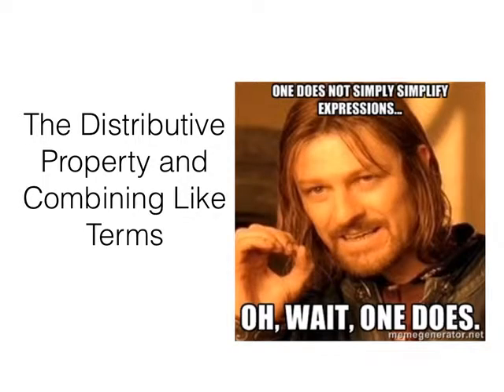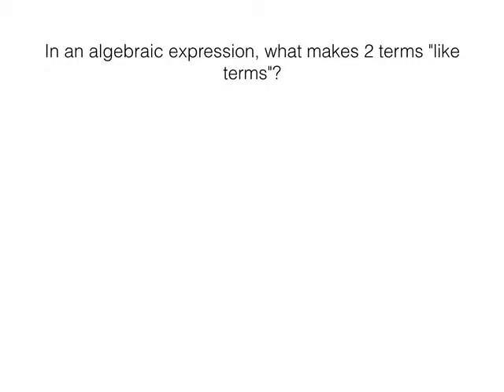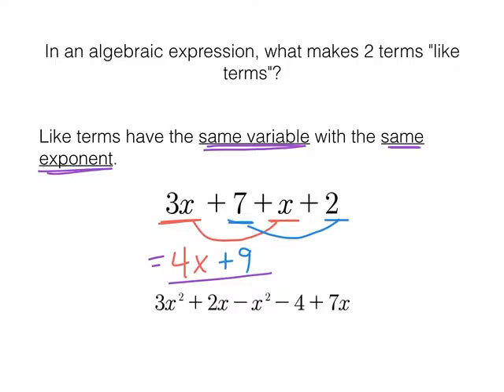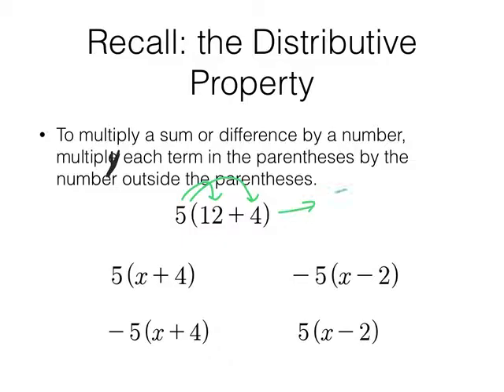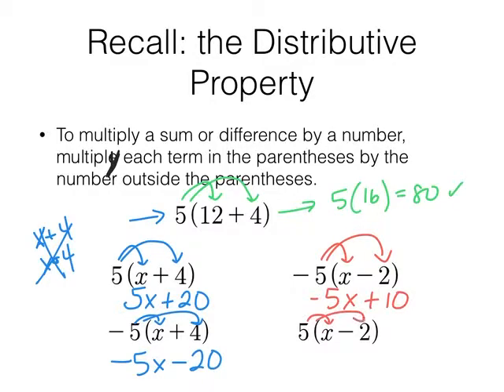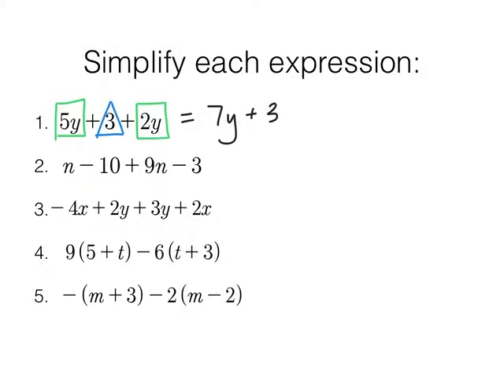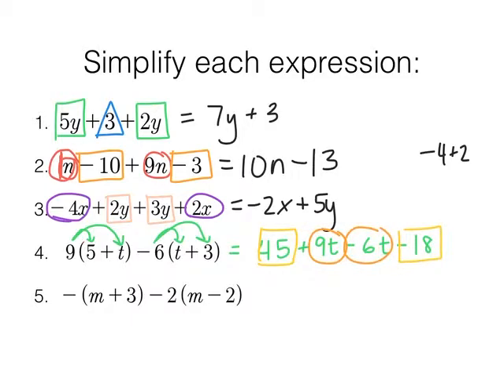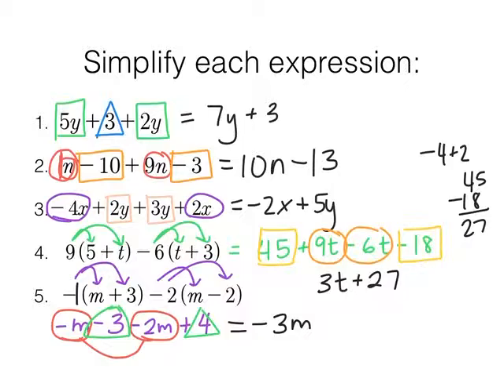Dist Prop and Combining Like Terms